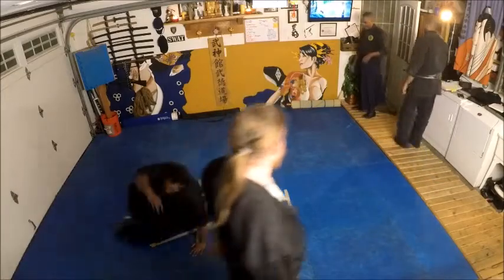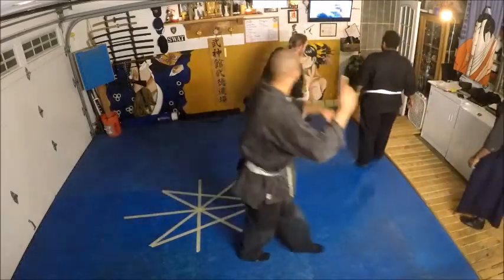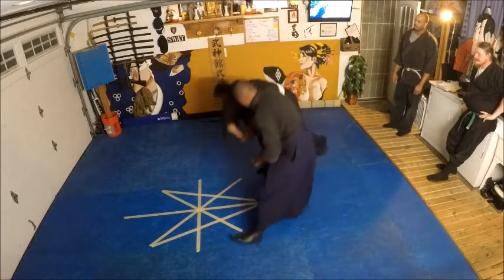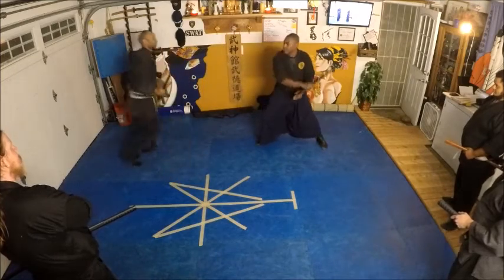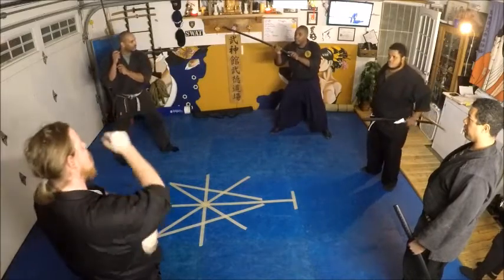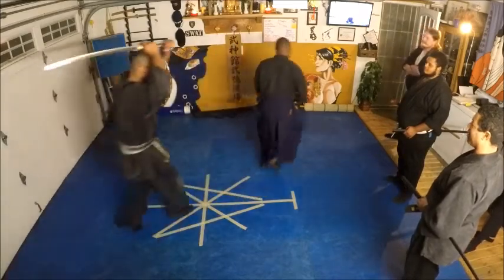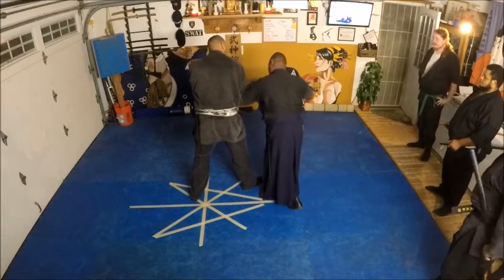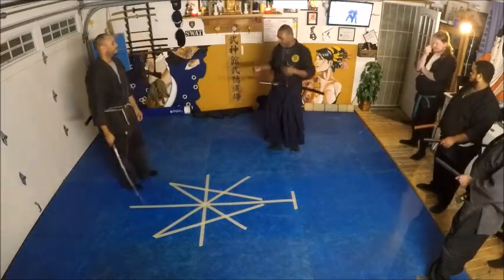Bujinkan Butoku dojo training # 710